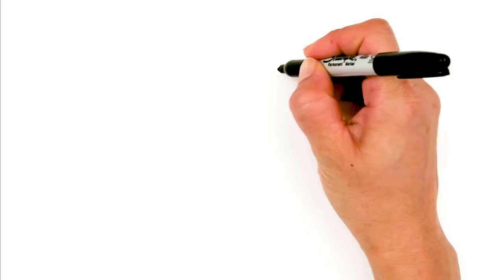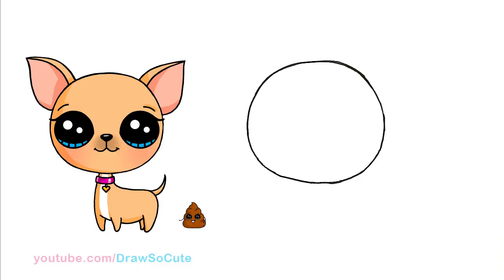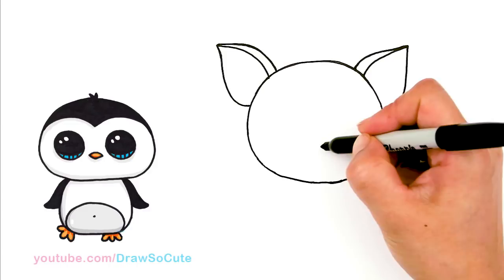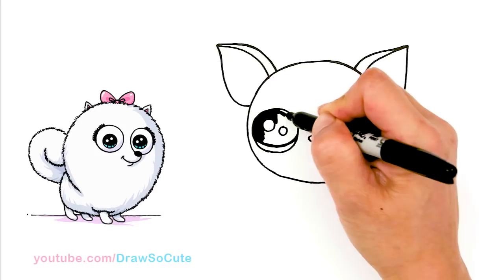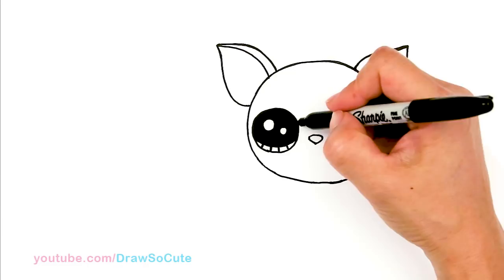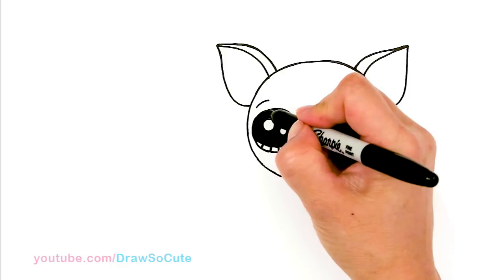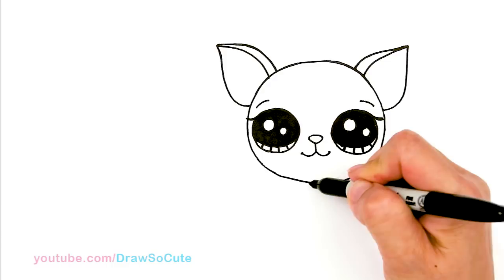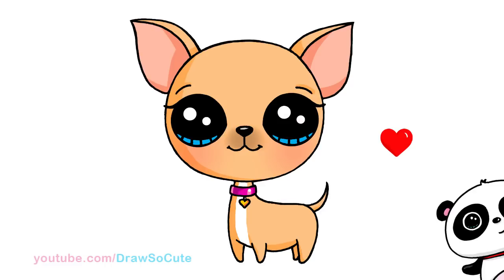How to Draw a Chihuahua Easy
Follow along to learn how to draw a chihuahua easy, step by step. This cute cartoon dog is little but full of love! Art for kids, drawing tutorial lesson.